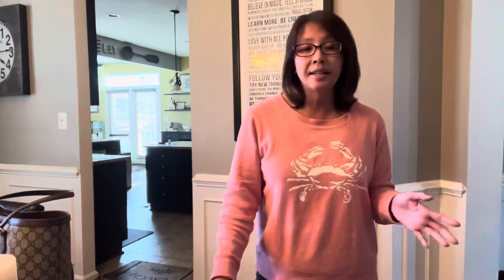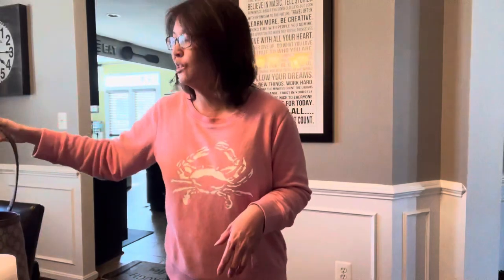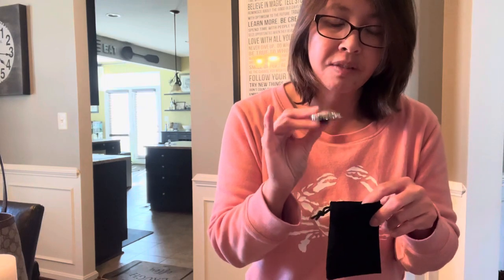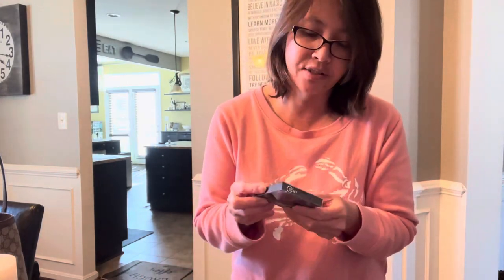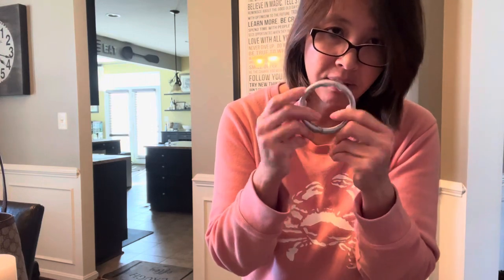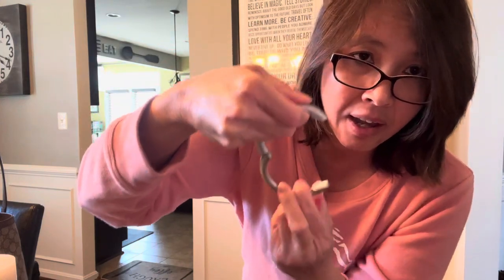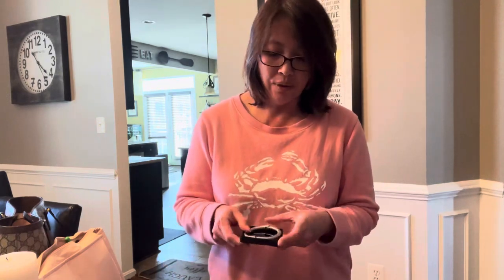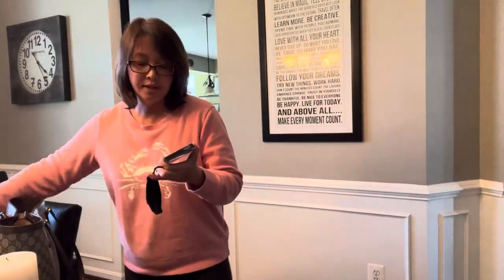Purse hangers-foldable or Clipa?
Let’s talk purse hangers!…..Why you should get one if you don’t already know about them, how to use one, and a quick compare of the round foldable kind vs. Clipa.

Round foldable hanger: 4pcs Purse Hook Foldable -...

Clipa hanger: Clipa2 Bag Hanger, Matte Silver

Small velvet drawstring pouches: HRX Package Little Velvet...